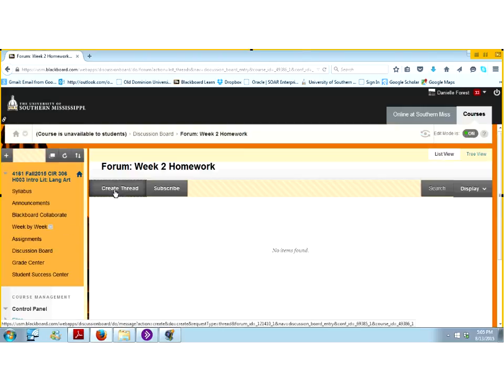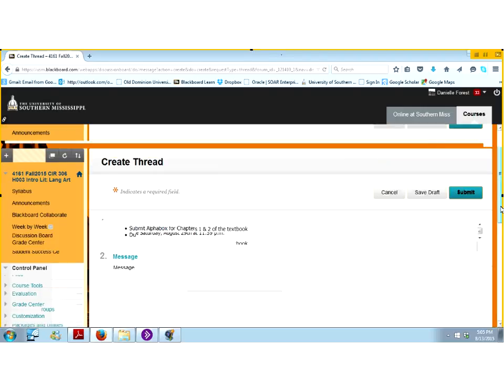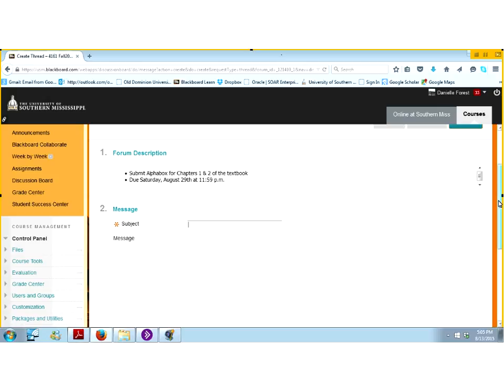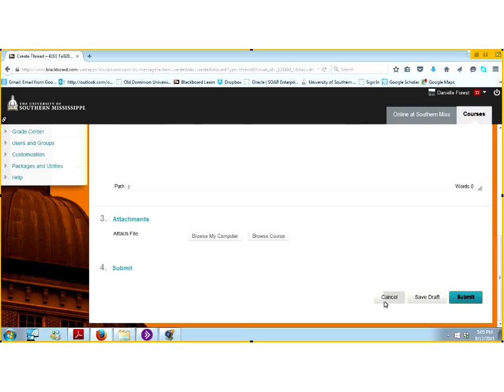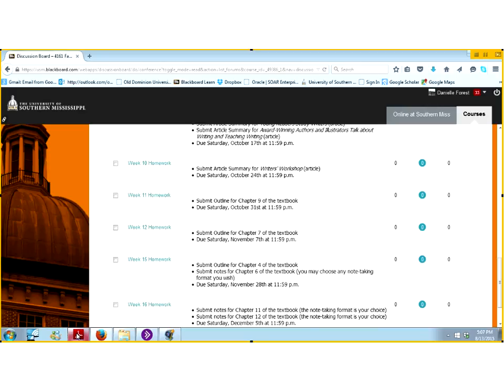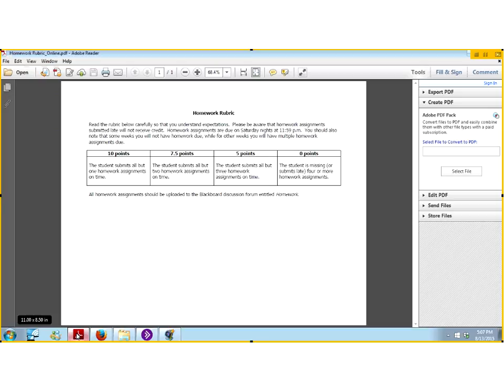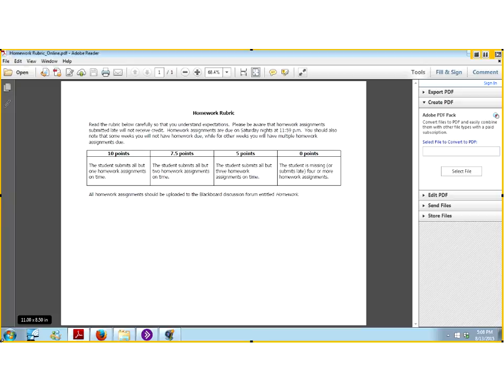Homework Assignments (CIR 306, Section H003, Fall 2015)